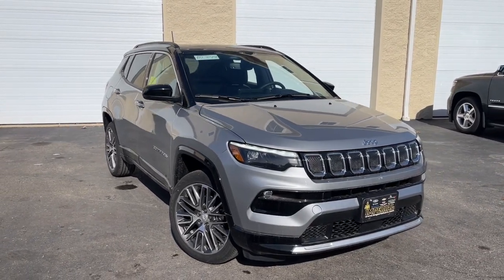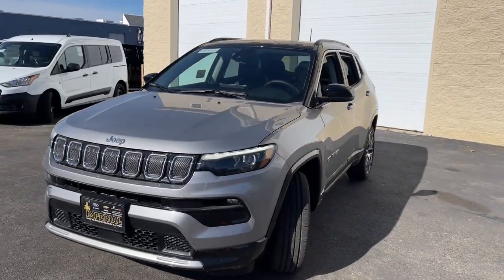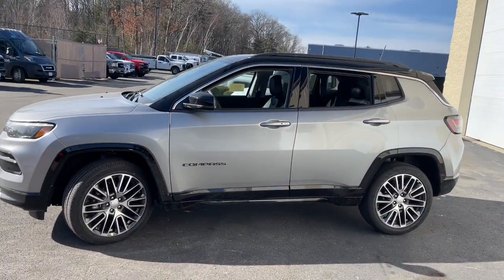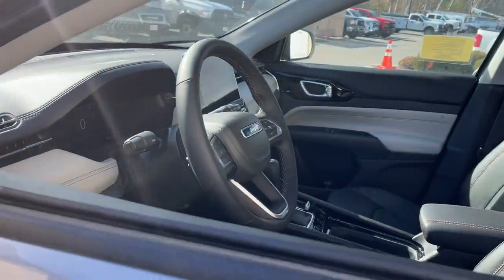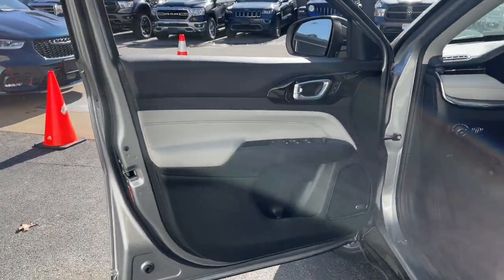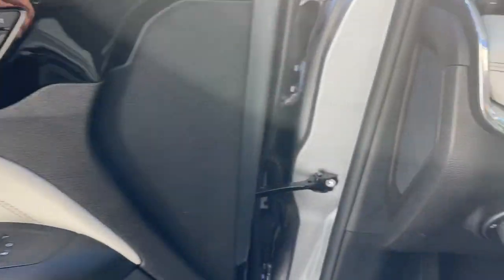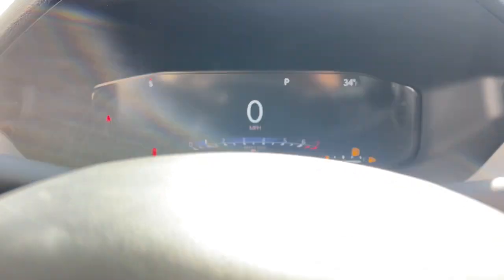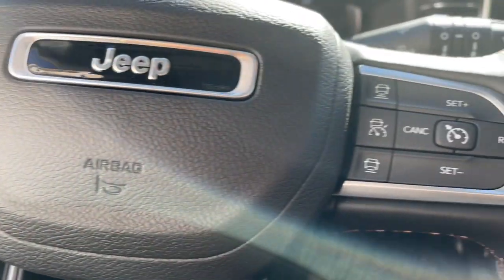2022 Jeep Compass Milford, Mendon, Worcester, Framingham MA, Providence, RI 22844CTP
Billet Silver Metallic Clearcoat New 2022 Jeep Compass Limited available near me in Milford, Massachusetts at Imperial CDJR. Servicing the Mendon, Worcester, Framingham MA, Providence, RI area.

Imperial CDJR
18 Uxbridge Rd

Heated Leather Seats, Sunroof, Blind Spot Monitor, Lane Keeping Assist, Smart Device Integration, Dual Zone A/C, Back-Up Camera, 4x4, ENGINE: 2.4L I4 ZERO EVAP M-AIR W/ESS... TRANSMISSION: 9-SPEED 948TE AUTOMATIC... SUN AND SOUND GROUP, ELITE GROUP, CD Player. FUEL EFFICIENT 30 MPG Hwy/22 MPG City! Billet Silver Metallic Clearcoat exterior and Black interior, Limited trim. Warranty 5 yrs/60k Miles - Drivetrain Warranty; brbrbrbrKEY FEATURES INCLUDEbrbrLeather Seats, 4x4, Heated Driver Seat, Back-Up Camera, CD Player, Dual Zone A/C, Smart Device Integration, Lane Keeping Assist, Blind Spot Monitor, Cross-Traffic Alert, Heated Seats, Heated Leather Seats. Rear Spoiler, Keyless Entry, Privacy Glass, Steering Wheel Controls, Child Safety Locks. brbrbrbrOPTION PACKAGESbrbrELITE GROUP SiriusXM Radio Service, For Details, Visit DriveUconnect.com, Gloss Black Exterior Sill, For More Info, Call , Integrated Voice Command w/Bluetooth, Power 2-Way Passenger Lumbar Adjust, GPS Navigation, 4G LTE Wi-Fi Hot Spot, 2nd Row USB Type A/C Charge Only, SiriusXM w/360L, Premium LED Fog Lamps, LED Low/Highbeam Projector Headlamps, Connected Travel & Traffic Services, 2nd Row Heated Seats, Alexa Built-In, Power 8-Way Adjust Front Passenger Seat, Gloss Black Door Cladding, Radio: Uconnect 5 Nav w/10.1 Display, Reversible Carpet/Vinyl Cargo Mat, SiriusXM Satellite Radio, HD Radio, Gloss Black Wheel Flares, Premium Taillamps, SiriusXM Guardian - Included Trial (B), Foot Activated Open 'N Go Liftgate, 115V Auxiliary Power Outlet, No Satellite Coverage, SUN AND SOUND GROUP Premium Alpine Speaker System, Power Front/Fixed Rear Full Sunroof, TRANSMISSION: 9-SPEED 948TE AUTOMATIC (STD), ENGINE: 2.4L I4 ZERO EVAP M-AIR W/ESS (STD). Jeep Limited with Billet Silver Metallic Clearcoat exterior and Black interior features a 4 Cylinder Engine with 177 HP at 6400 RPM*. brbrbrbrEXPERTS ARE SAYINGbrbrGreat Gas Mileage: 30 MPG Hwy. brbrbrbr.brbrThe Buy For Price reflects all applicable manufacturer rebates and/or incentives (not all will qualify) and is based on retail purchase with additional dealer discounts including a $1,000 Imperial Trade Assistance Bonus for qualifying 2010 or newer trades. Our specials are available exclusively through our phone and internet department. Price subject to change if manufacturer rebates change. Lease, business and fleet acquisitions may result in a different pricing and rebate structure. Price does not include tax, title, registration, and documentation fee or other applicable fees. Vehicle must be paid in full and take same day delivery from dealer stock. No wholesalers or dealers. Call or email our phone and internet team for the most current rebate information and Imperial discounts. Our price online is for our market area only. Price cannot be combined with any other discounts or promotions. Not responsible for typographical or pricing errors. May include vehicle demonstrators. StockThe Buy For Price reflects all applicable manufacturer rebates and/or incentives (not all will qualify) and is based on retail purchase with additional dealer discounts including a $1,000 Imperial Trade Assistance Bonus for qualifying 2012 or newer retailable trades, low APR options available in lieu of rebates and dealer discounts. Price subject to change if manufacturer rebates change. Lease, business and fleet acquisitions may result in a different pricing and rebate structure. Price does not include tax, title, registration, and documentation fee or other applicable fees. Due to the current unprecedented market conditions, availability of some vehicles is severely restricted. Acquisition and/or replenishment of these vehicles may come at a premium price. Accordingly, some vehicles may be sold at a price higher than MSRP. Vehicle must be paid
Quick Order Package 2GG,3.73 Axle Ratio,Wheels: 18 x 7 Painted Diamond Cut Aluminum,Wheels: 19 x 7.5 Painted Diamond Cut Aluminum,Leather Trimmed Bucket Seats,Premium Leather Trimmed Bucket Seats,Radio: Uconnect 5 w/10.1 Display,Radio: Uconnect 5 Nav w/10.1 Display,Elite Group,Front License Plate Bracket,Sun and Sound Group,Ventilated Front Seats,Reversible Carpet/Vinyl Cargo Mat,Power Front/Fixed Rear Full Sunroof,Cluster 10.25 TFT Color Display,115V Auxiliary Power Outlet,GPS Navigation,2nd Row Heated Seats,Power Liftgate,Power 2-Way Passenger Lumbar A